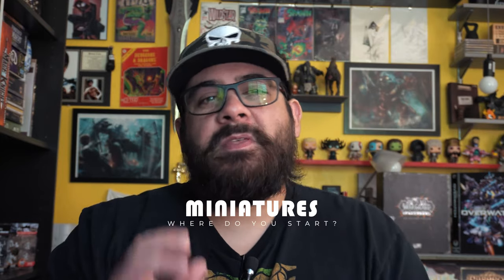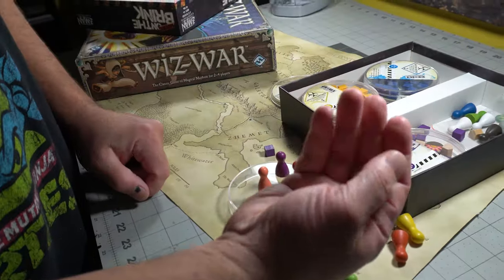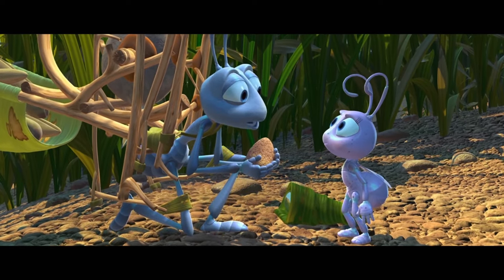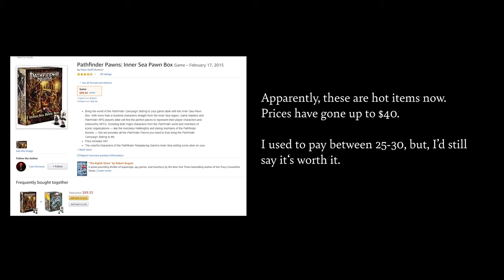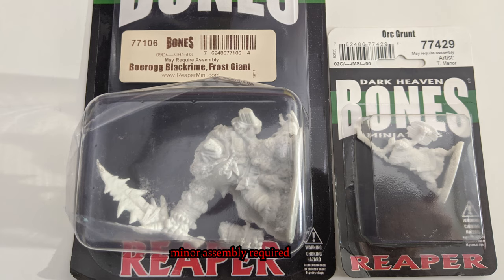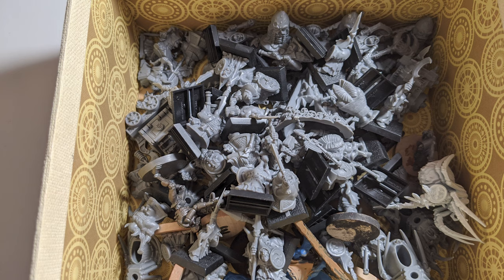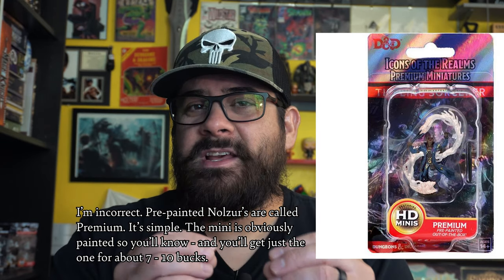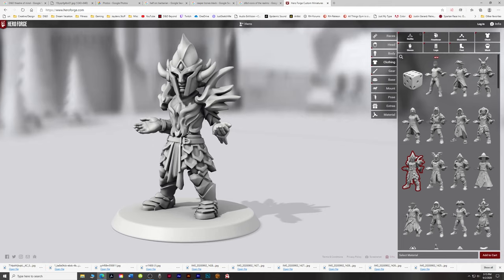🔎 Spotlight 🔍 - Miniatures!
Do you make your own or buy something? What do you buy?

Thank you for 11 minutes and 47 seconds of your time